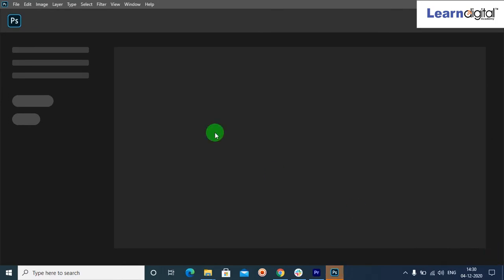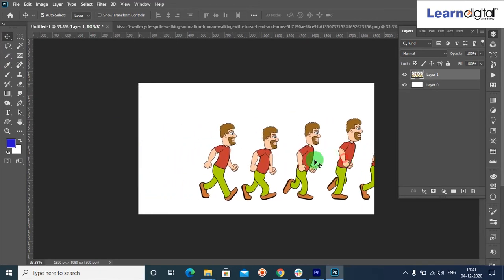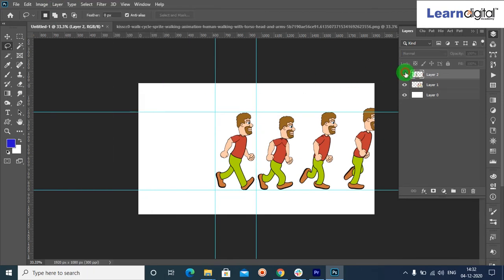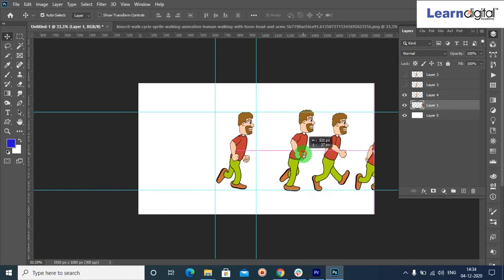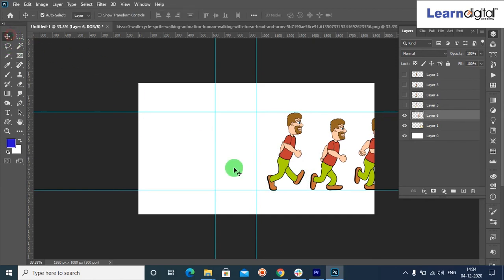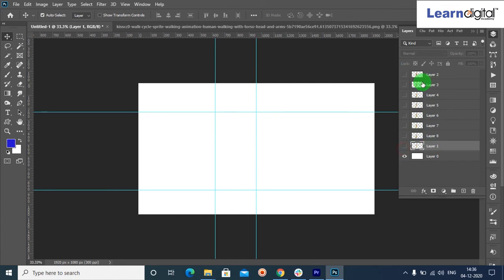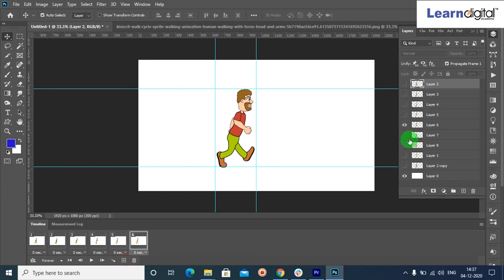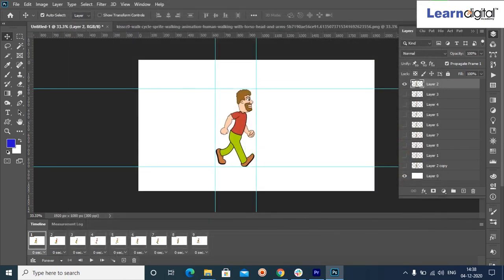How to Animate GIF in Photoshop || GIF Animation in Photoshop | Learn Digital Academy 2021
Learn How to Animate GIF in photoshop

In this video, we are going to Learn How to Animate GIF in photoshop